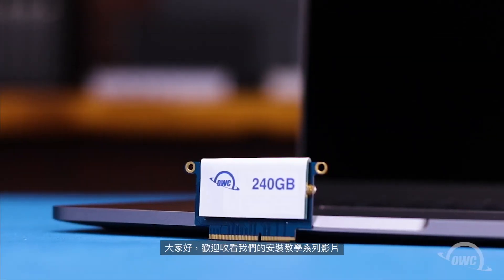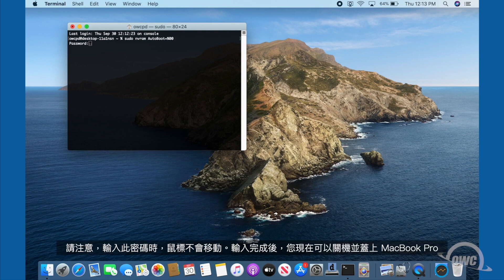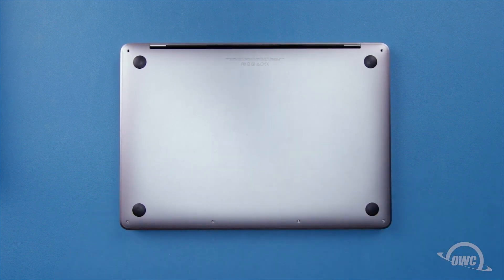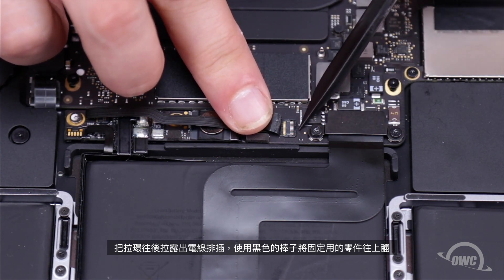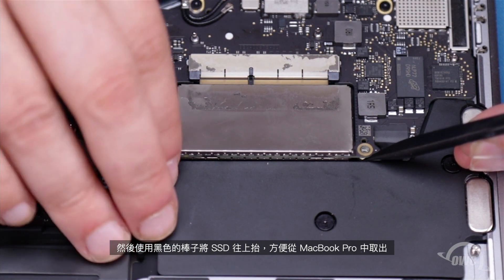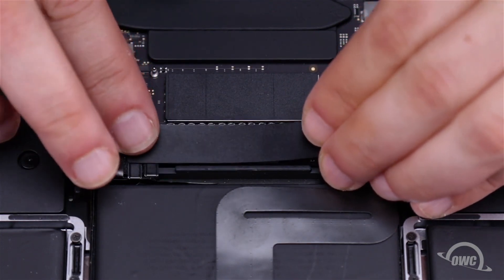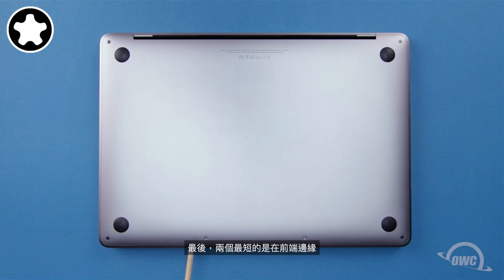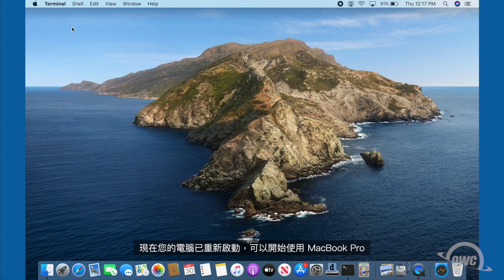OWC 最新 AURO PRO NT 固態硬碟 (SSD) 升級安裝教學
適用 13吋 MacBook Pro (2016年末 - 2017年中 / 無-觸控板) 簡單易懂，需要時間大約 30 分鐘，執行此升級時請採取適當的防靜電預防措施。

想要購買我們的商品，可以選擇下列網購平台。

要瞭解更多關於我們的資訊，請在社交媒體上關注我們。